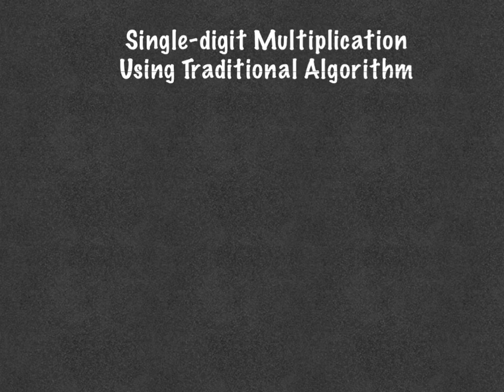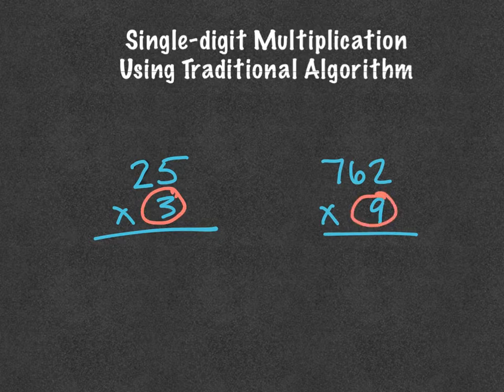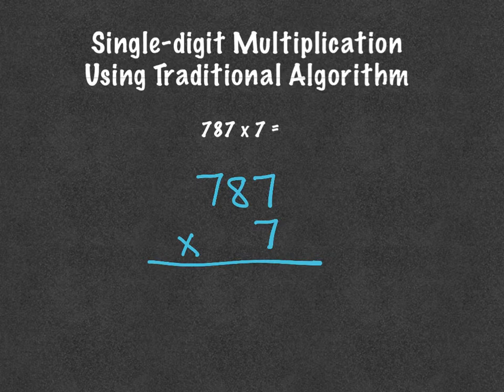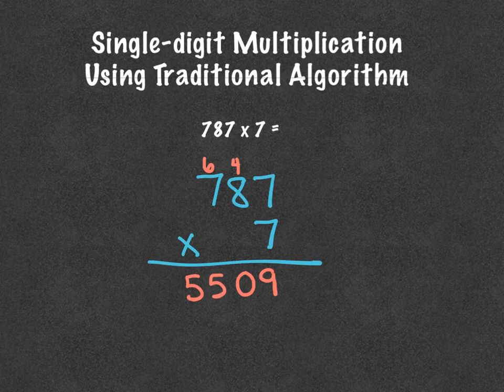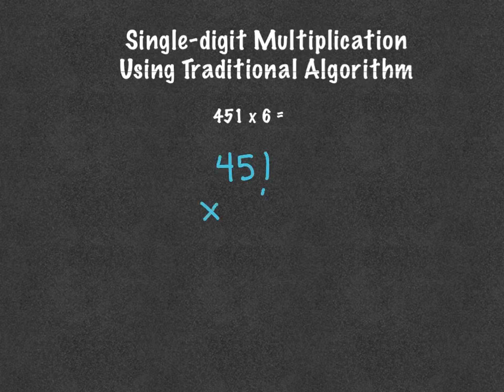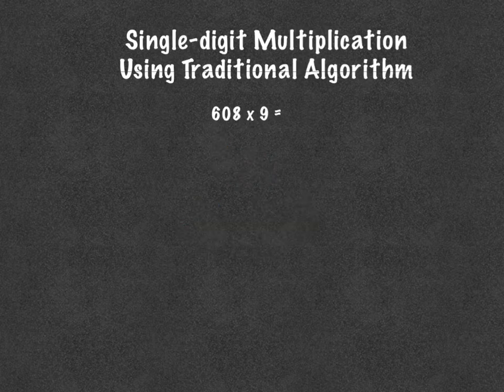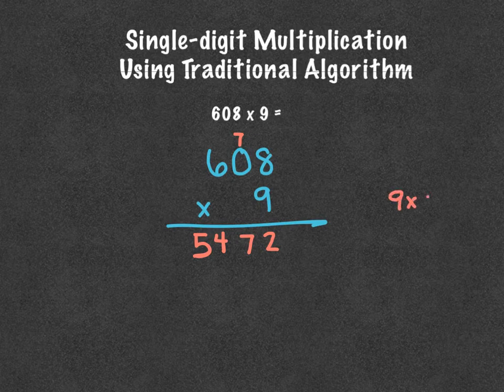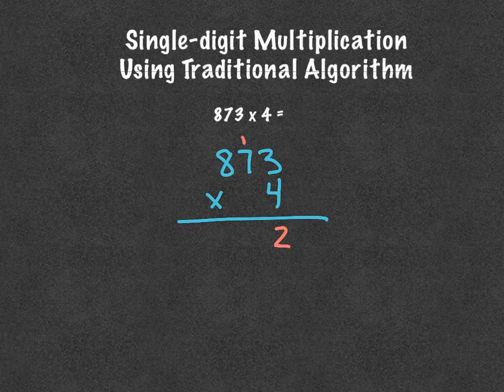Single-digit Multiplication Using Traditional Algorithm